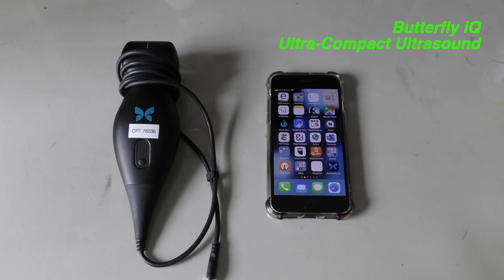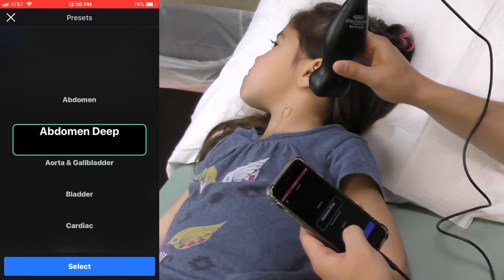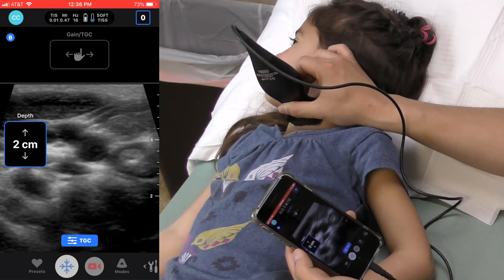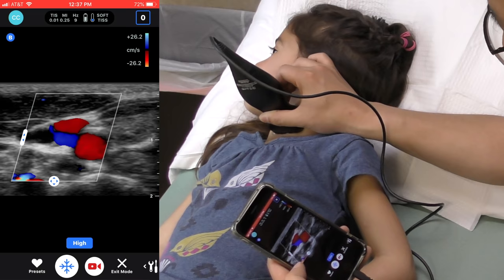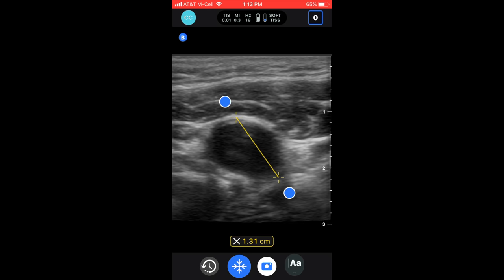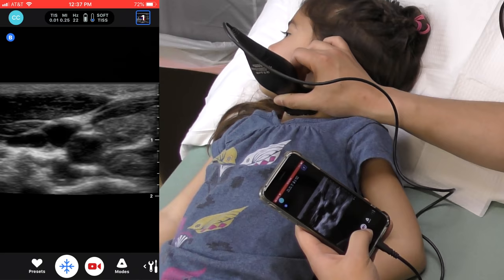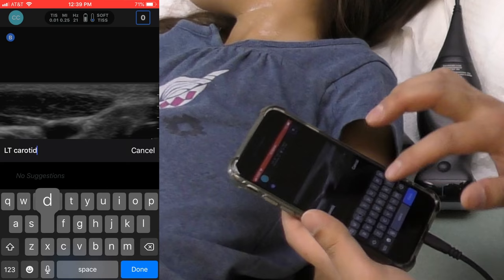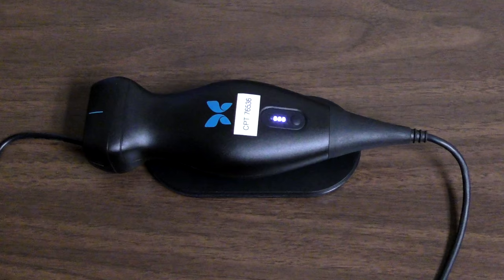Butterfly iQ: Pocket-Sized Ultrasound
This video is a non-paid product review of the Butterfly iQ. The Butterfly iQ is an ultra-compact, pocket-sized, portable ultrasound device for under $2500 when most ultrasound machines cost tens of thousands of dollars. The entire ultrasound technology is built into the handheld body itself. Real-time images are viewed on a smartphone via a wired connection. This one ultrasound can be used to image the entire body!

As of April 2019, the Butterfly iQ device is $1999 with a required 1 year subscription to cloud services for image storage that is $420 (individual cost).